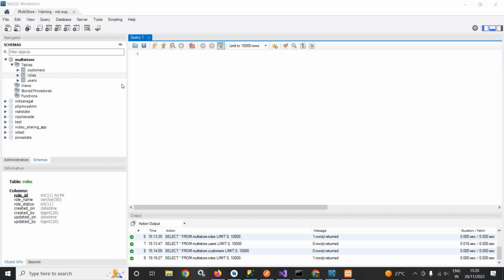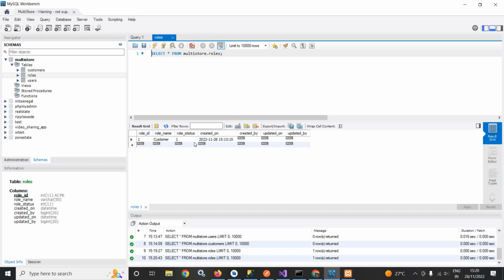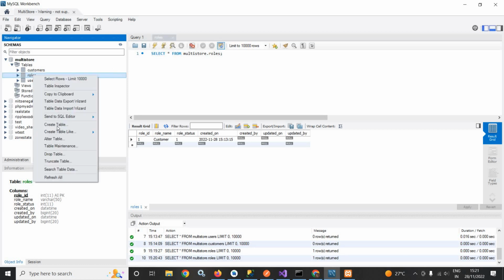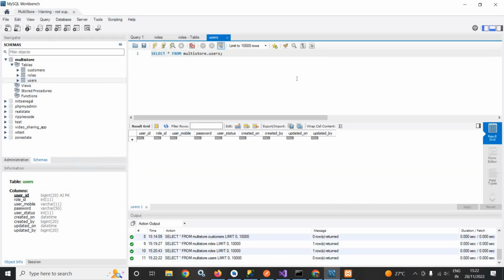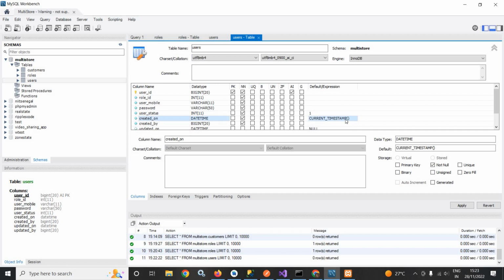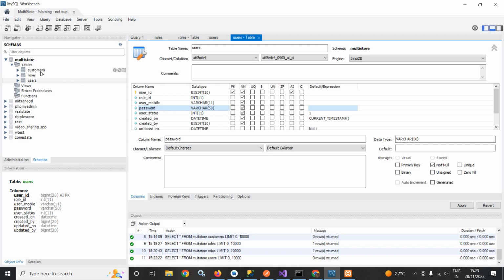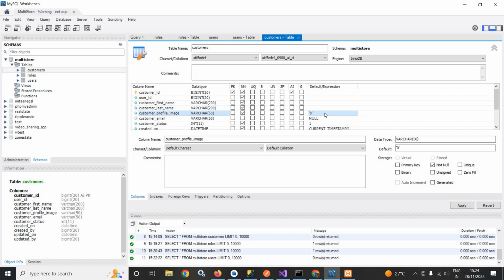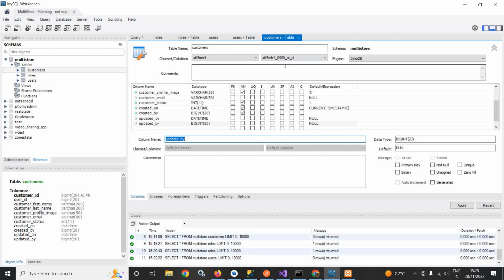#6 || Roles/Users/Customers table design || Multi Vendor eCommerce App Flutter/GetX/Laravel/Mysql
In this video I have discussed the following table structure
1. Roles
2. Users
3. Customers